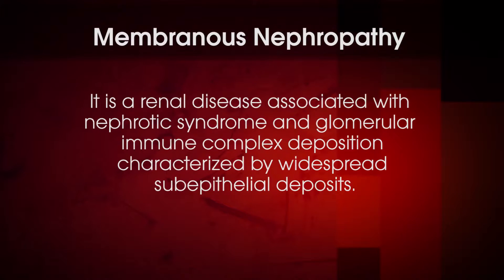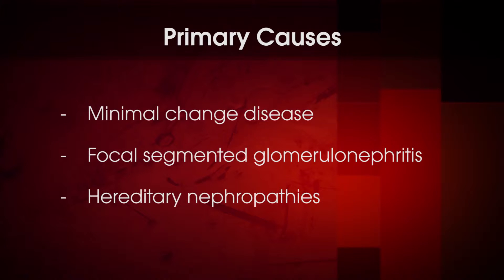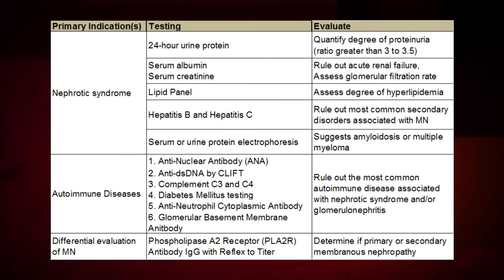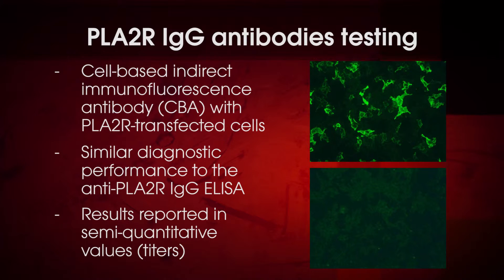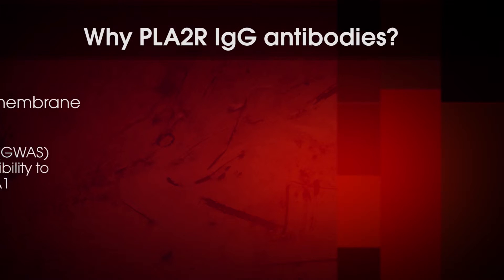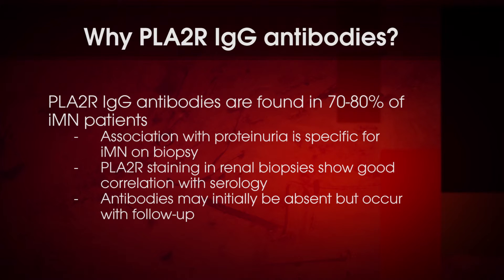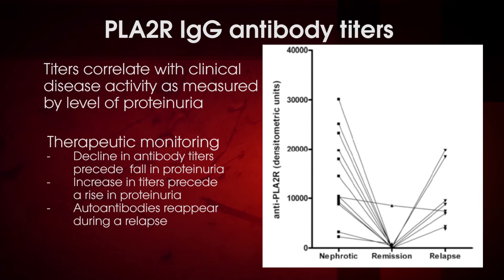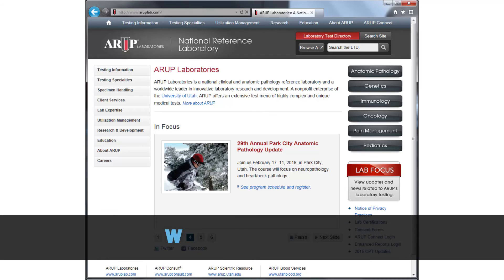Spotlight on Testing: Phospholipase A2 Receptor (PLA2R) IgG Antibody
Our ARUP Institute for Learning Spotlight Series is designed to provide brief educational overviews highlighting test utilization issues, new tests, and testing technology. In this video, Anne Tebo, PhD discusses the Importance of Phospholipase A2 Receptor (PLA2R) IgG Antibody: A Marker for Primary Membranous Nephropathy.